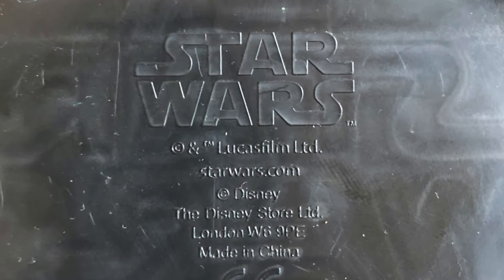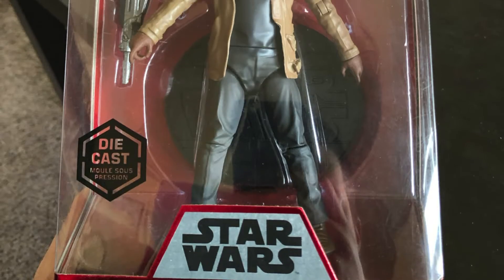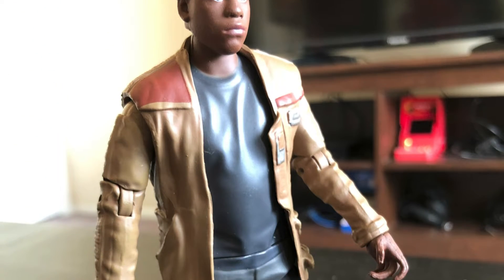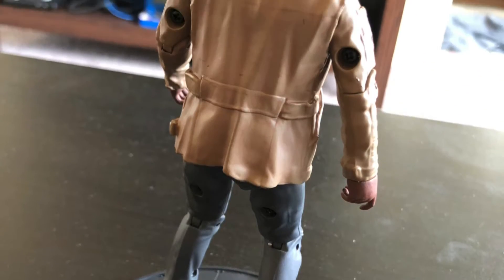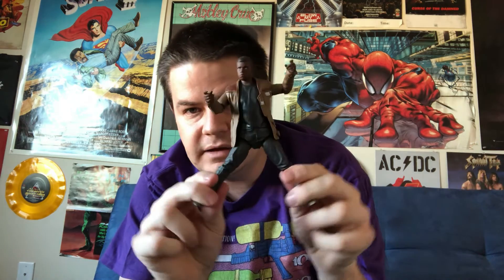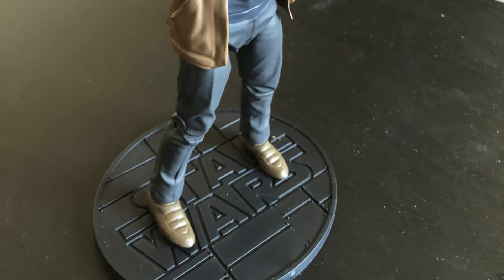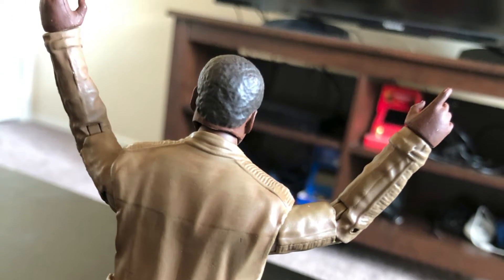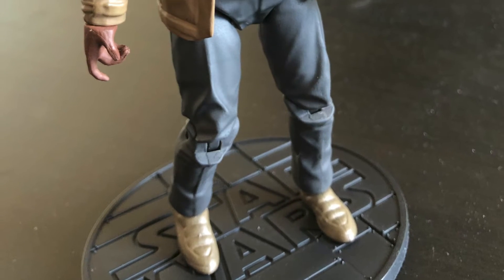Star Wars Finn Disney Store Exclusive Die-Cast Figure Unboxing and Review! John Boyega FN-2187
My review/unboxing for this die-cast Finn figure!